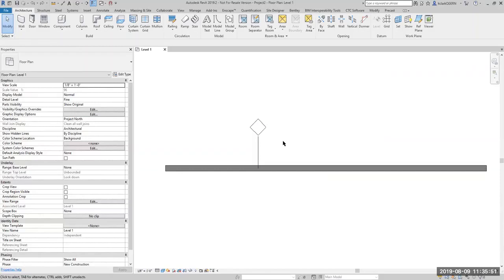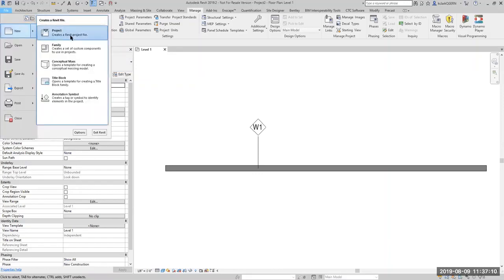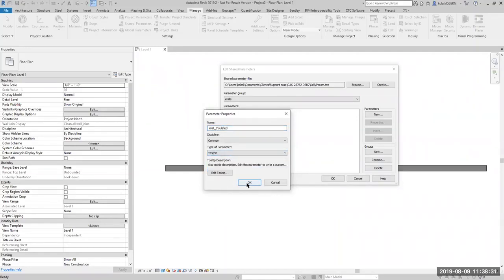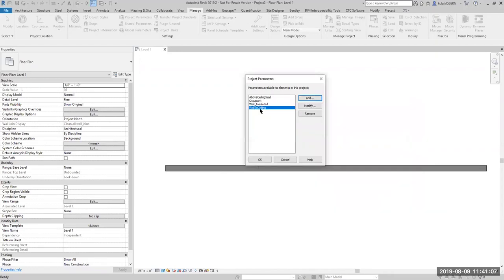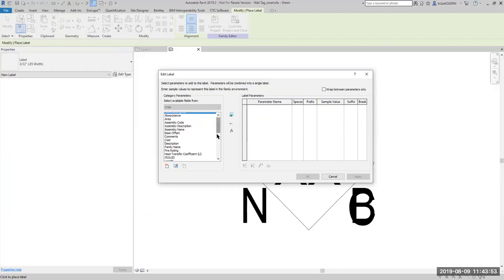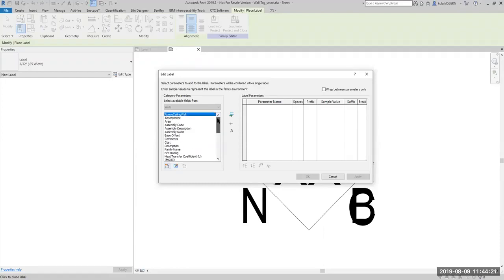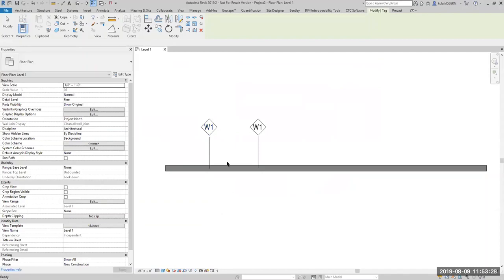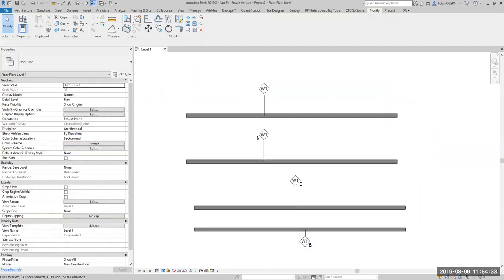Revit Shared Parameters smart wall tags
Wall tags that are smart using parameters.